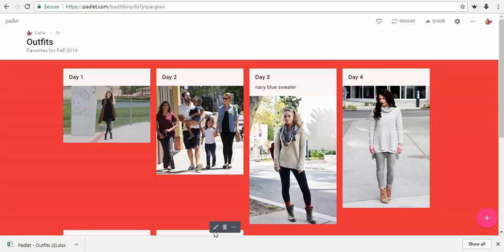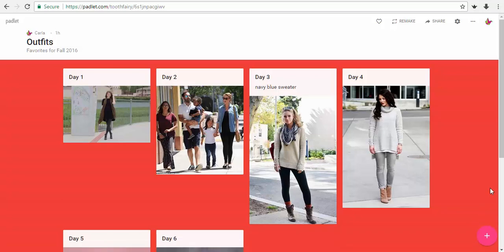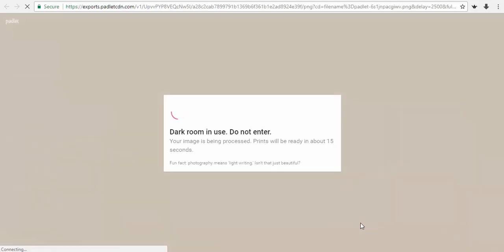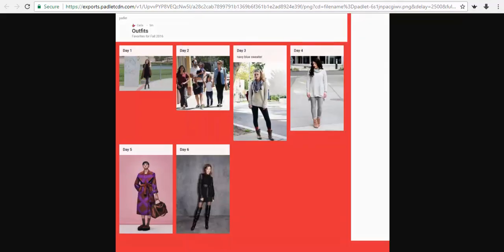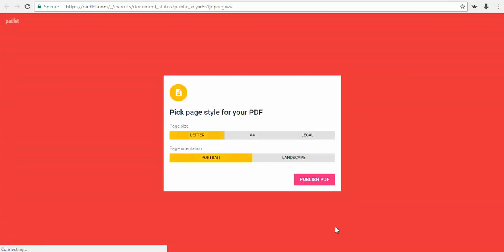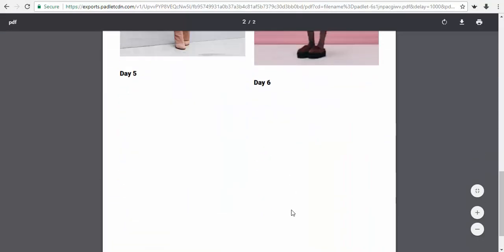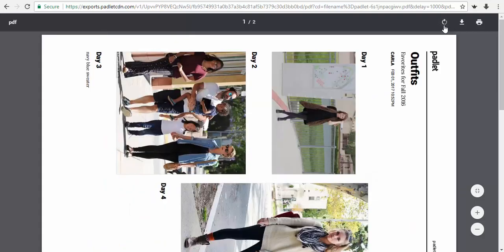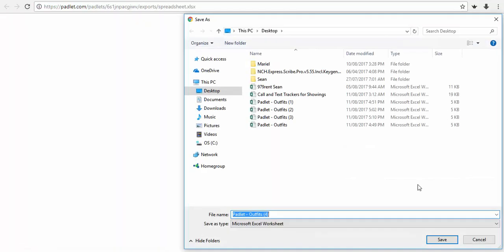Exporting Padlet: Printing PDF, Image and Excel Spreadsheet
How to print padlet in a few clicks.